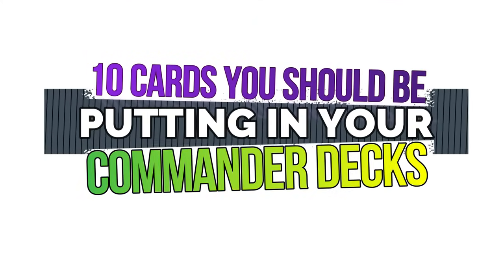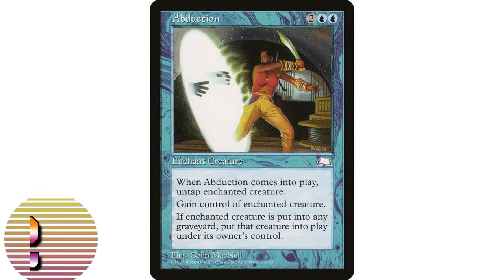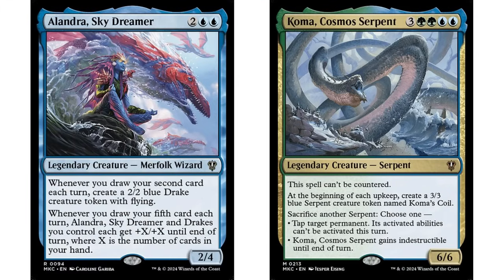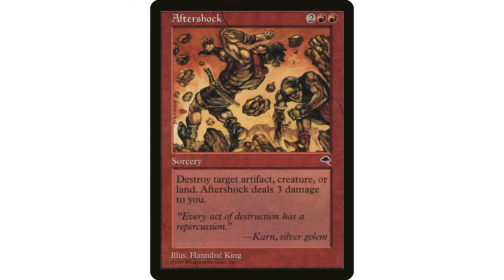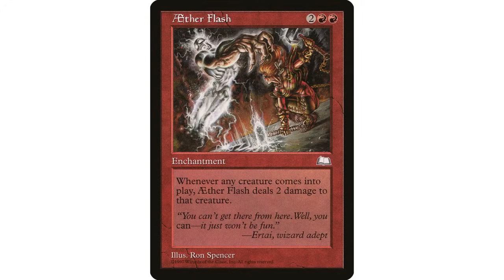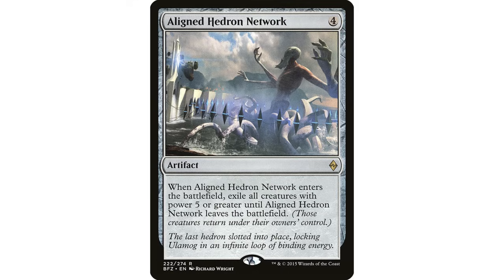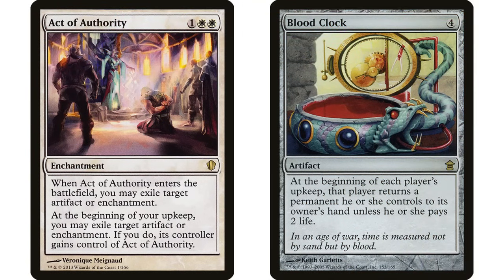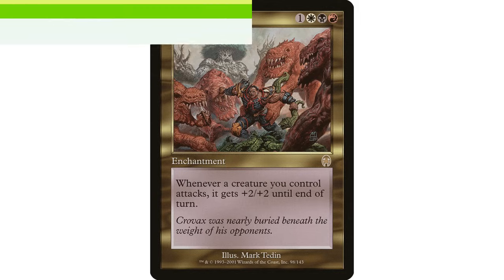10 Cards You Should Be Putting In Your Commander Decks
Here we go again. Episode 1